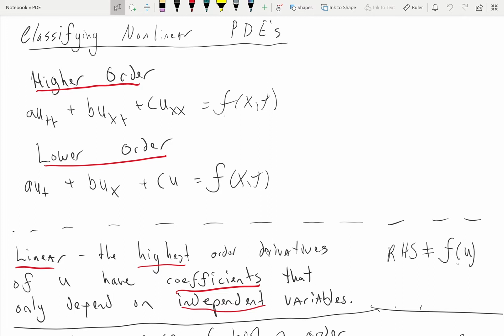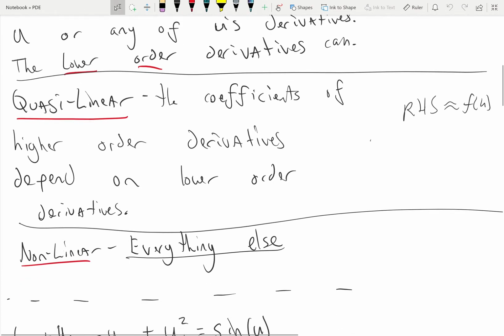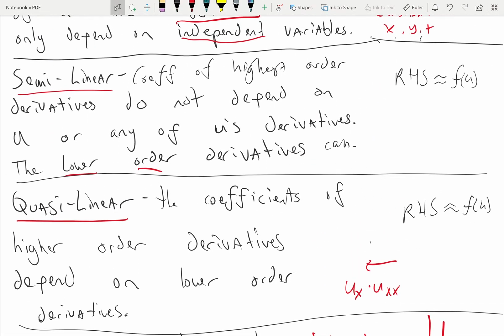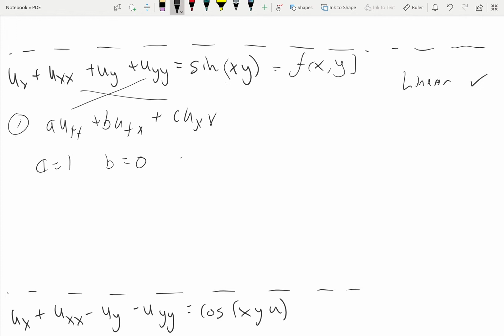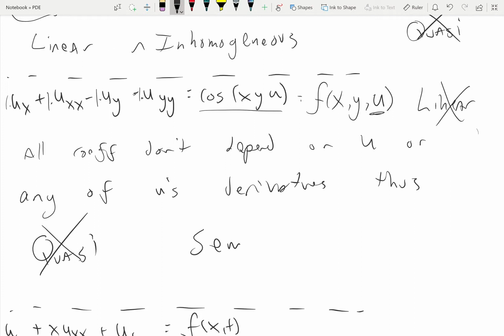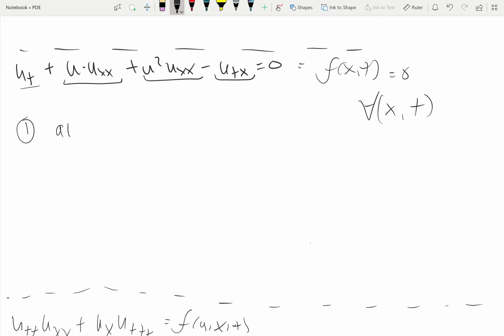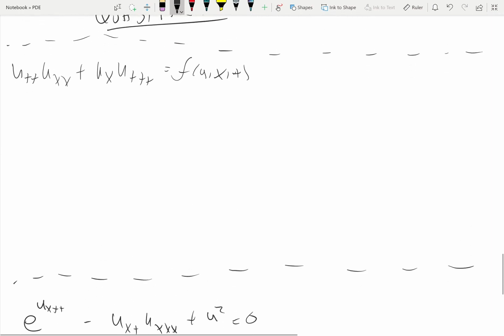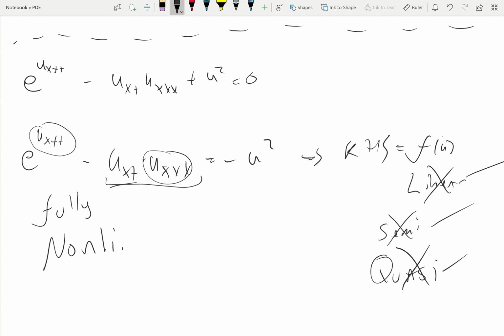Classifying PDE's as Linear, Semilinear, Quasilinear or Nonlinear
In this video I break down how to classify some basic partial differential equations linearity.

Classification of PDEs
Linear, Semilinear, Quasilinear